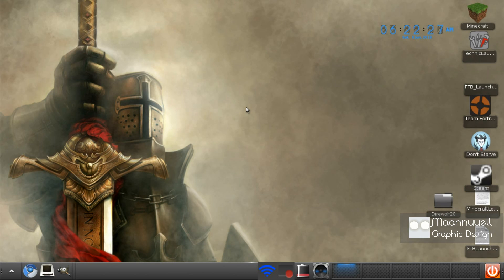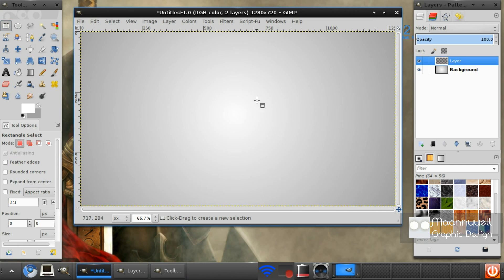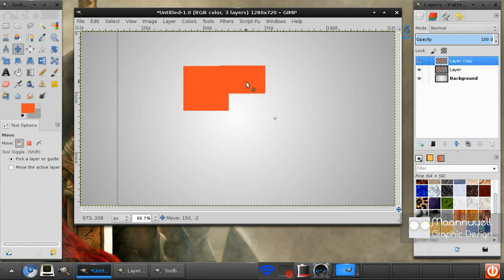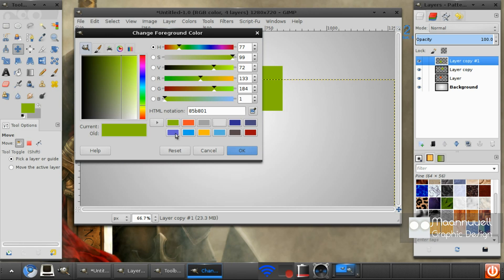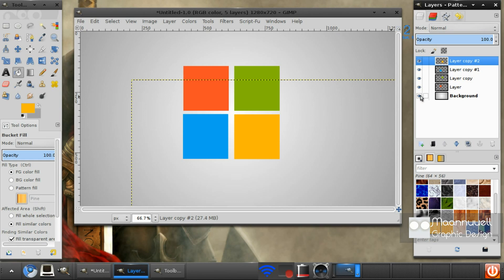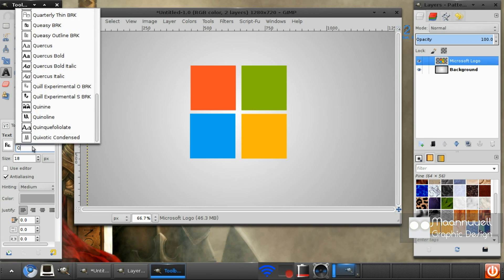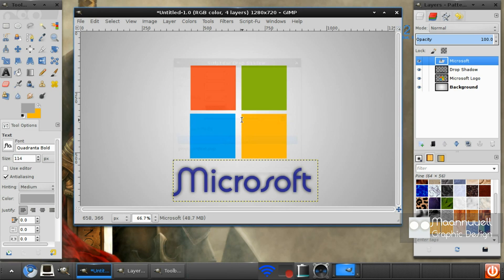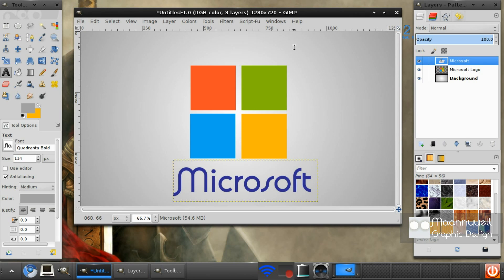Gimp Tutorial: Microsoft Style Logo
Today we will be creating a a Microsoft Style Logo. This tutorial is fully customisable. I hope you like this tutorial, if you do go check out the other ones.

-Maannuuell